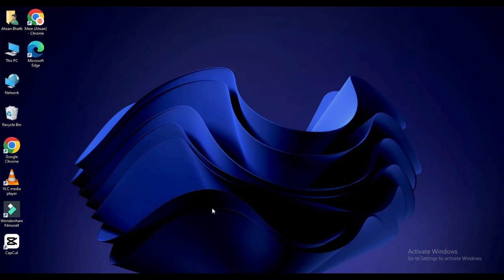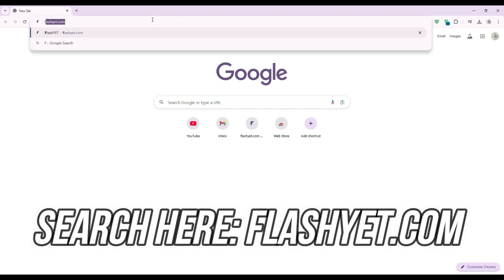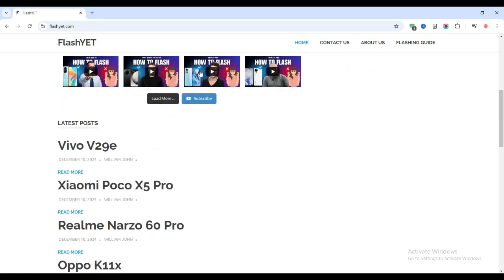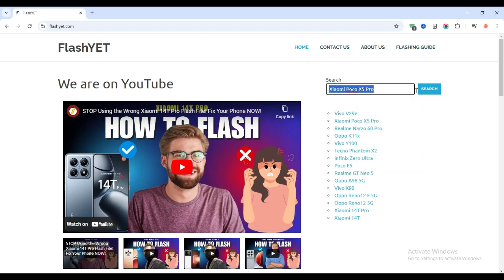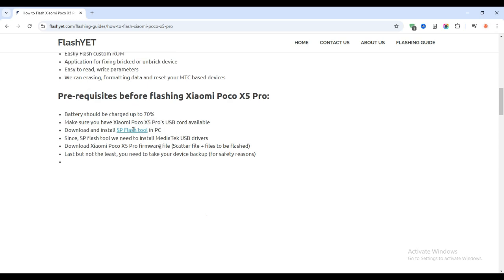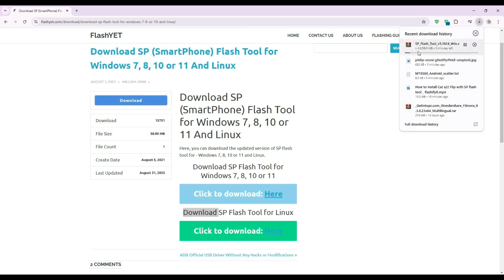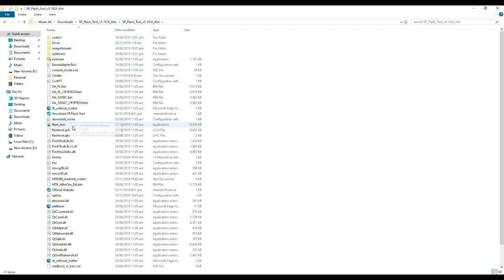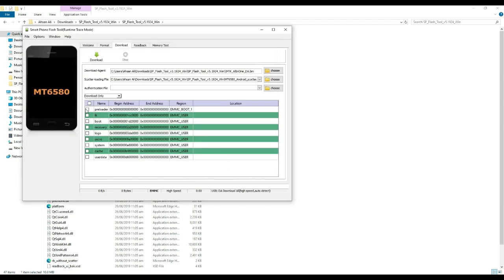Flash File Fiasco NO MORE with Xiaomi Poco X5 Pro Quick Fixes!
I'm Exposing the BIGGEST Xiaomi Poco X5 Pro Flashing Mistakes

Xiaomi Poco X5 Pro Flashing Faceoff What You Need to Know

The Shocking Truth About Xiaomi Poco X5 Pro Flashing Nobody Tells You

Flash Your Xiaomi Poco X5 Pro the Easy Way Avoid These Mistakes

Xiaomi Poco X5 Pro Phone SAVES The Day with 30-Minute Fixes!

The Phone Fixing Trick That's Revolutionizing Xiaomi Poco X5 Pro!

Want a Flawless Xiaomi Poco X5 Pro Phone? Follow This 30-Minute Guide!

What I Learned from Hacking My Xiaomi Poco X5 Pro's Scatter Files for a Month!
POCO F5 Flashing MISTAKES You Won't Believe You're Making!
The REAL Difference Between Flashing Methods for POCO F5
Flashing Faceoff POCO F5 With PS5 Which is Faster?
What Flashing Experts Don't Want You to Know About POCO F5!

MIND-BLOWING Xiaomi Poco X5 Pro Scatter File Secrets Only the Pros Know!

Is Xiaomi Poco X5 Pro Really Better Than Samsung for Gaming?

WARNING Xiaomi Poco X5 Pro Scatter File Mistake Could Cost You THOUSANDS!

We Tested Xiaomi Poco X5 Pro and iPhone Here's What's Best for Photography!

Photography EXPERT Reveals iPhone vs Xiaomi Poco X5 Pro Secrets!

The Surprising Truth About Xiaomi Poco X5 Pro's Camera Nobody Tells You

Top 5 Essential Features Every Photographer Needs in 2024 to Beat Xiaomi Poco X5 Pro and iPhone!

Want FAST Xiaomi Poco X5 Pro Flashing? Watch This SP Flash Tool Tutorial Now!
FLASH Xiaomi Poco X5 Pro Secrets NO ONE Tells You!
Get Ahead with Xiaomi Poco X5 Pro Flashing SECRETS of the PROS!

SP Flash Tool MASTER Reveals FAST Xiaomi Poco X5 Pro Flashing Secrets!

The WORST Flashing Mistakes You're Making with Your Xiaomi Poco X5 Pro!

Don't FLASH Your Xiaomi Poco X5 Pro WRONG!

What's Hiding in Your Xiaomi Poco X5 Pro Flash File?

Are You FLASHING Your Xiaomi Poco X5 Pro to DEATH?

Xiaomi Poco X5 Pro Flashing Secrets You Never Knew EXISTED!

Xiaomi Poco X5 Pro Scatter File Secrets Revealed!
Want to UNLOCK Your Xiaomi Poco X5 Pro's Full Potential? Watch This Now!
THE FASTEST Way to Flash Xiaomi Poco X5 Pro with SP Flash Tool Today!
Avoid These Common Xiaomi Poco X5 Pro Flashing Mistakes!

Get Your Xiaomi Poco X5 Pro Flashed in Minutes with This Easy Trick!

What's the BIGGEST Xiaomi Poco X5 Pro Flashing Mistake You're Making?

In this video I will tell you about flashing of Xiaomi Poco X5 Pro so watch complete video and like then once share. Flashing guide with sp flash tool by connecting your mobile with pc.

By watching this tutorial you can also flash the Xiaomi Poco X5 Pro.

1. We can flash to android stock Rom
2. Easliy Flash custom ROM for Xiaomi Poco X5 Pro
3. Application for fixing bricked or unbrick device
4. Easy to read, write parameters
5. We can erasing, formatting data and reset your MTC based devices as Xiaomi Poco X5 Pro

1. You will have Pc or have Laptop
2. You need USB data cable for the device
3. Drivers download (MediaTek USB-VCOM drivers)
4. Download Scatter file and files to be flashed
5. Note Backup the device